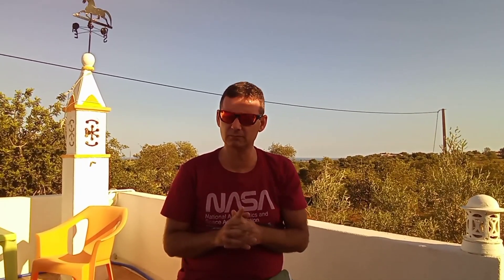First 2 Months Results With a Dobsonian Telescope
💥 *ALL MY GEAR AND FREE RESOURCES HERE:* 💥 Compilation of pictures from my astronomy night sessions after 2 months doing EAA with a 12" GSO dobsonian reflector newtonian telescope. This images are not Astrophotography, they are EAA snapshots and aren't post-processed. Enjoy!